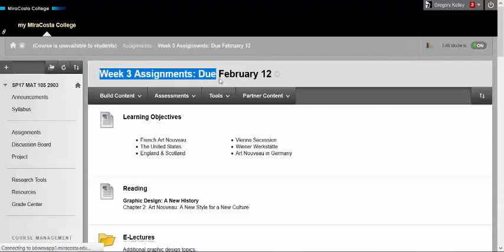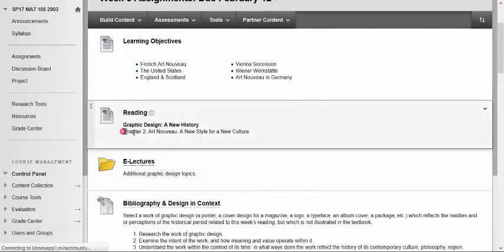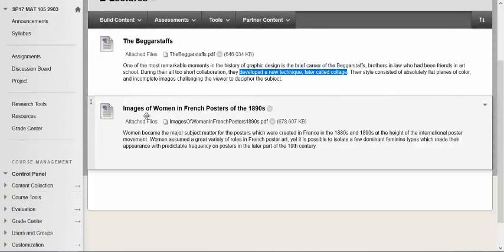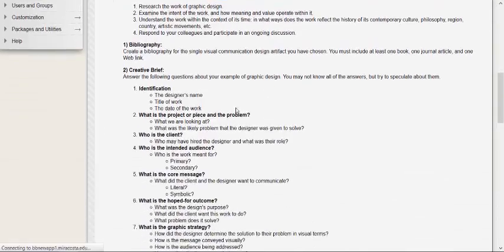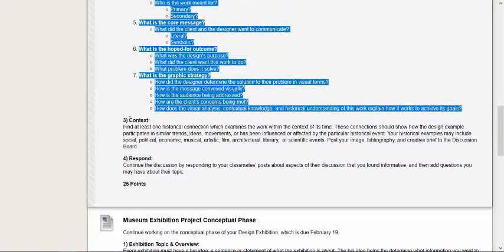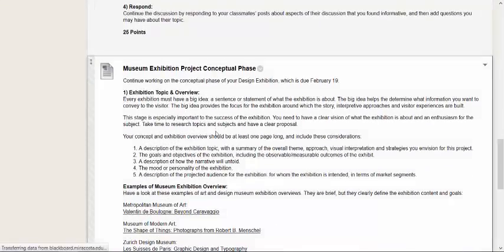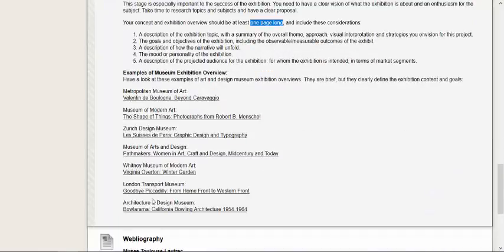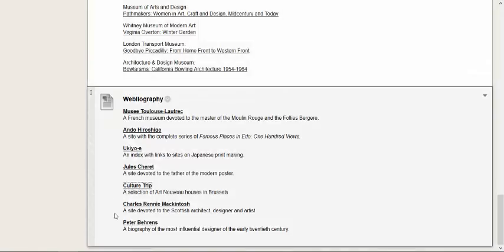Week 3 Assignments